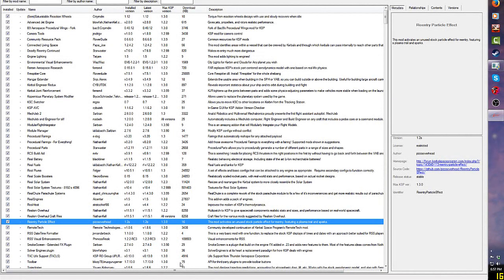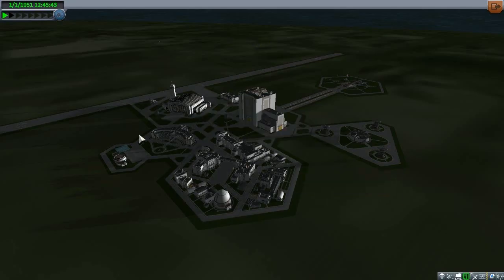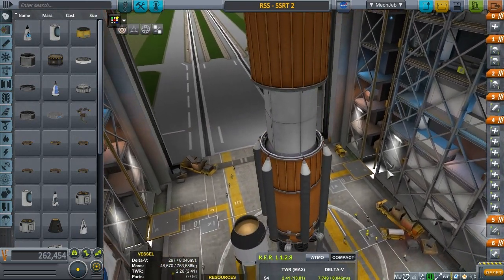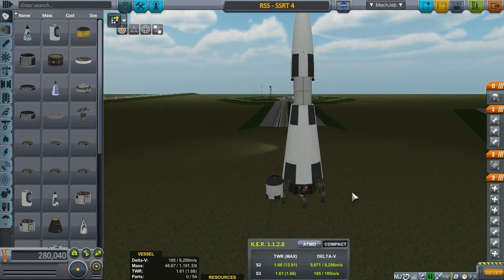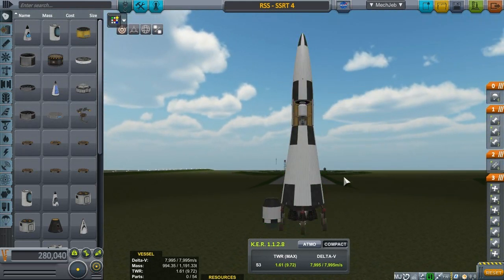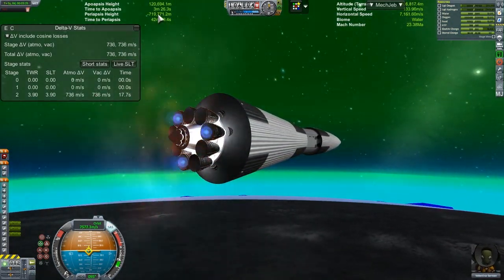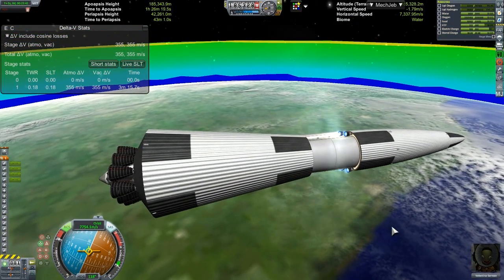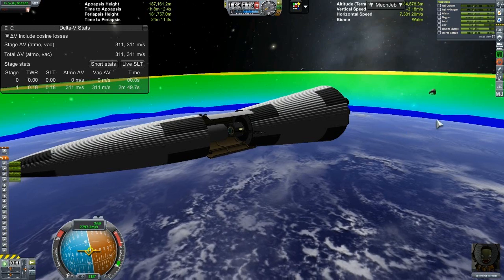REALISM OVERHAUL RSS SSTO - Part 2 KSP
I need some help finding a way to get rid of the green atmosphere glitch. I put a list of mods in the video because I don't have time to type them all out in the description. I little craft evolution in this video and then a launch, that goes a little south.

  Please share and like if you enjoyed this video! Thank you.

MODS USED -

    Scatterer
    Kerbal Engineer
    Kerbal Konstructs
    Camera Tools

EDITING SOFTWARE

RECORDING SOFTWARE

Fraps 3.5.99

RIG INFO